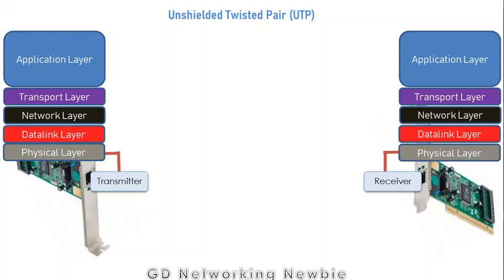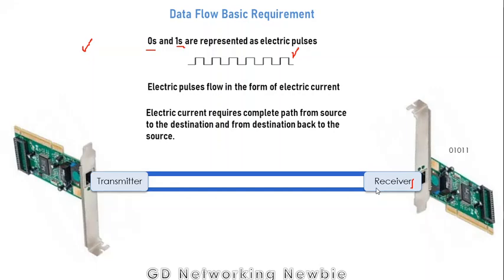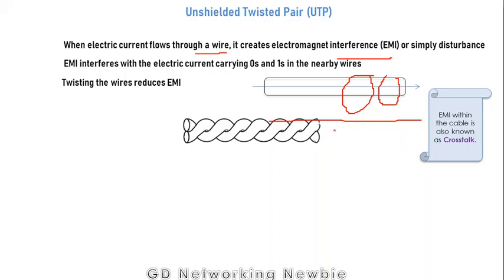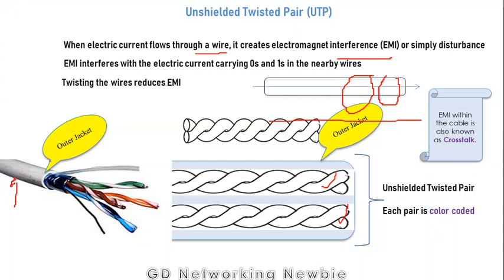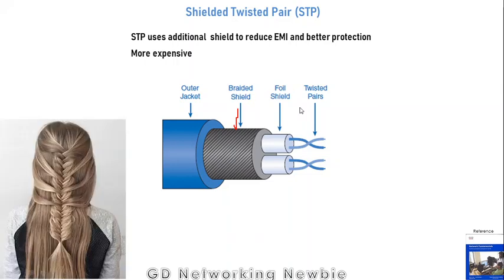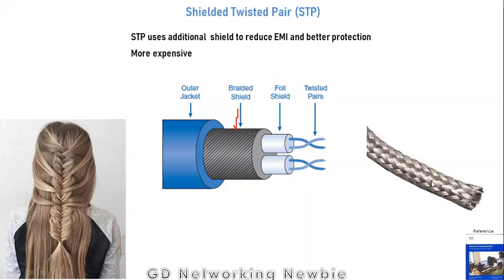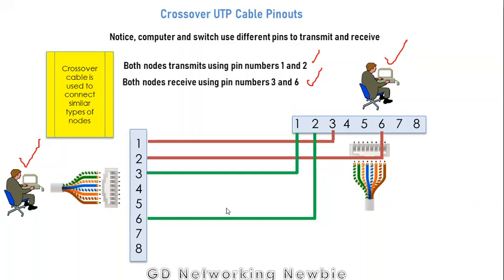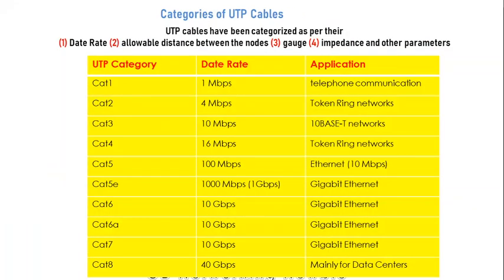Ethernet connection UTP vs STP straight through vs crossover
Unshielded Twisted Pair (UTP):
When electric current flows through a wire, it creates electromagnet interference (EMI) or simply disturbance. EMI interferes with the electric current carrying 0s and 1s in the nearby wires. EMI within the cable is also known as Crosstalk. Twisting the wires reduces EMI.

Unshielded Twisted Pair (UTP) has two or four pairs.  Each pair is color coded. 1000BASE-T has four pairs of wires. 10BASE-T and 100BASE-T have two pairs of wires.

Shielded Twisted Pair (STP): STP uses additional  shield to reduce EMI and better protection. It is more expensive.

UTP Ethernet link means two Ethernet nodes connected by physical cable. Connection is made using (Registered Jack) RJ-45 connectors.

Straight-through UTP Cable Pinouts: Computer transmits using pin numbers 1 and 2 and Switch receives using pin numbers 1 and 2. These pins are connected with each other. Switch transmits   using  pin numbers 3 and 6 and Computer receives using pin numbers 3 and 6. These points are connected with each other. Straight-through  cable is used to connect dissimilar types of nodes.

Crossover UTP Cable Pinouts: Crossover cable is used to connect similar types of nodes. Both nodes transmit using pin 1 and 2 and receive using pin 3 and 6. Therefore, pin 1 and 2 are connected with pin 3 and 6 respectively.

Categories of UTP Cables: UTP cables have been categorized as per their
(1) Date Rate (2) allowable distance between the nodes (3) gauge (4) impedance and other parameters.

Cat1 offers 1 Mbps used for telephone connection